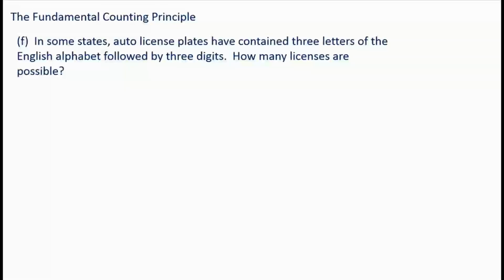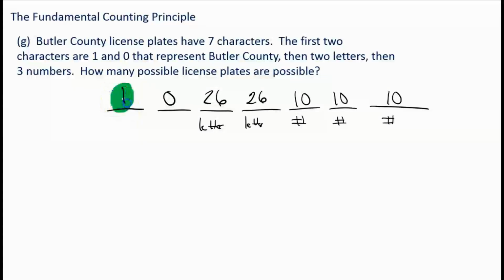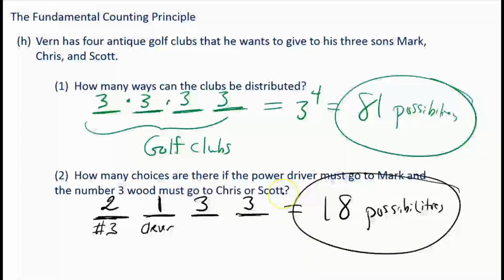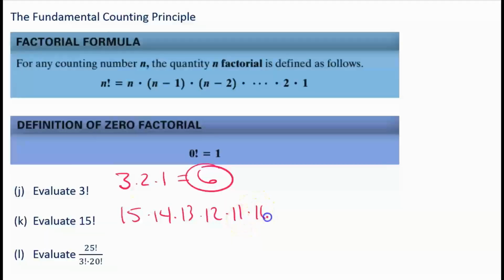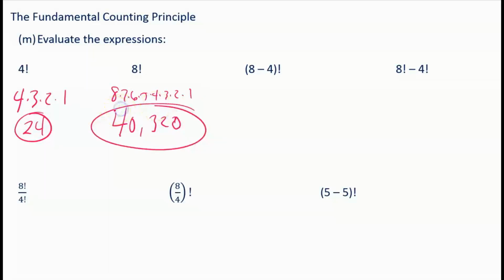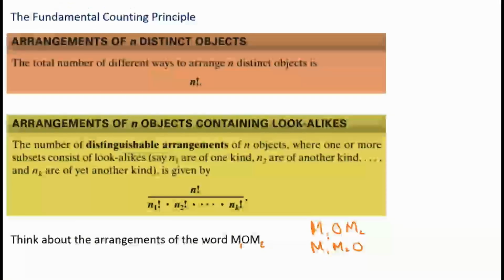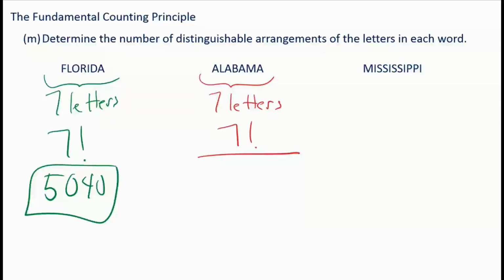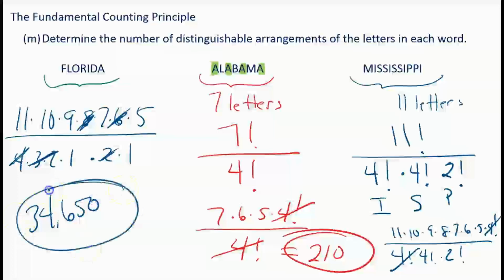110 Notes Section 10.2 Part 2 - Fundamental Counting Principle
Lecture covering examples using the fundamental counting principle (multiplication principle)